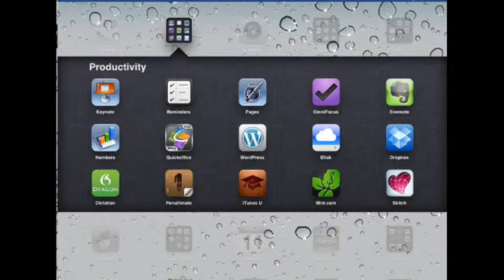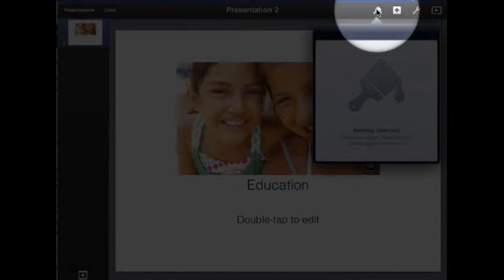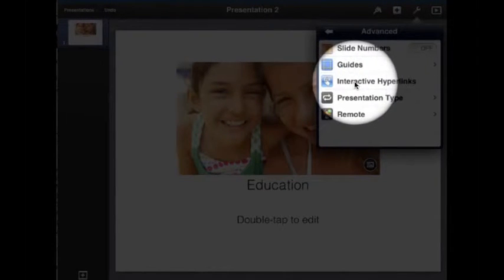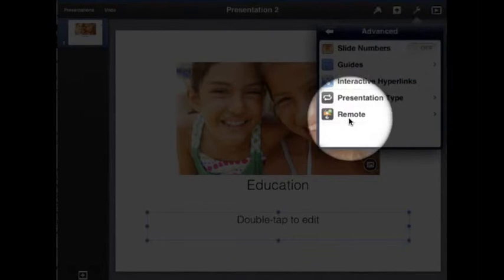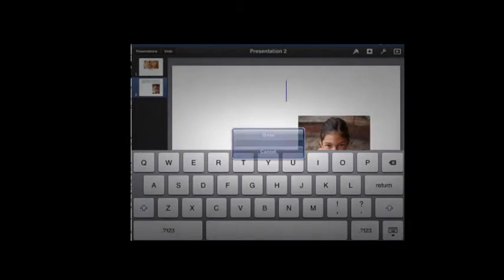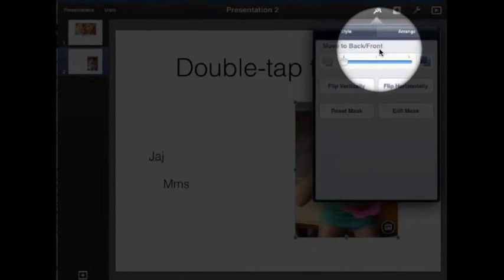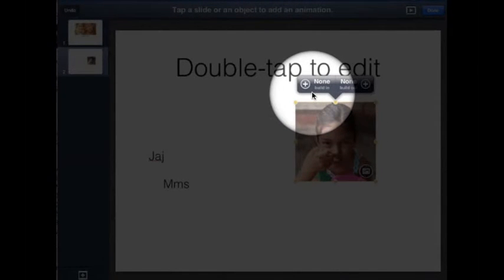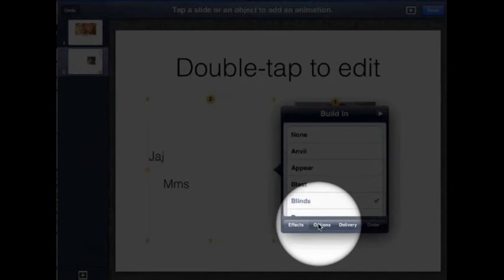iPad KEYNOTE _tutorial 2016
This is a tutorial on how to create a new Keynote Presentation using the iPad.

This video is part of a project in my teacher education program.